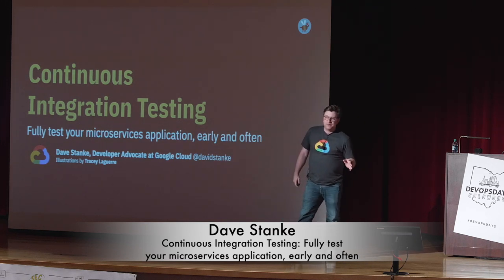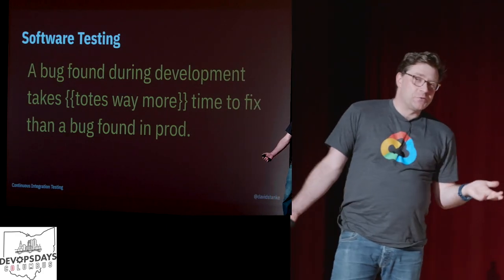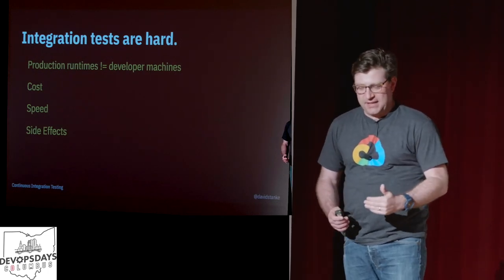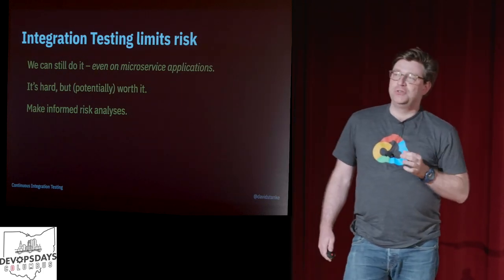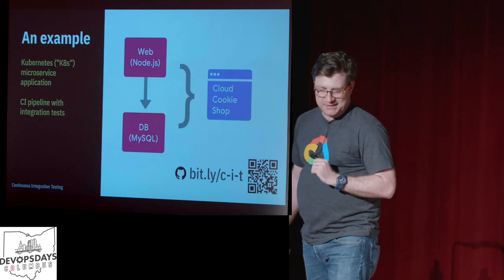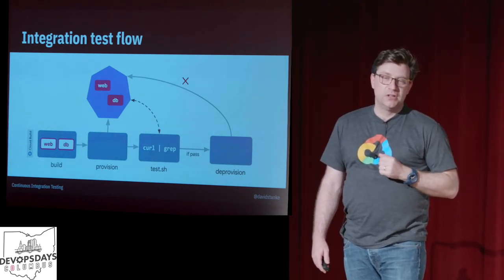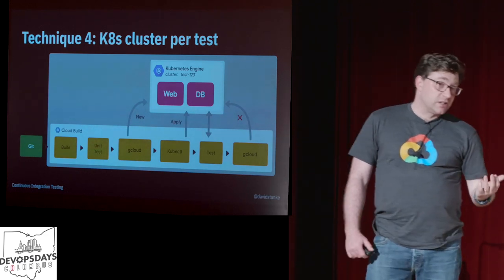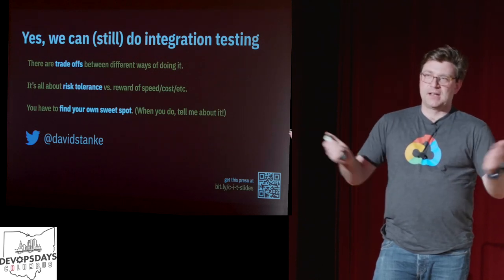Dave Stanke - Continuous Integration Testing: Fully test your microservices application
Devopsdays Columbus 2019

Presenter: Dave Stanke
Topic: Continuous Integration Testing: Fully test your microservices application, early and often

Abstract:

The DevOps principle of “Shifting Left” promotes testing early in the development cycle, for improved software quality and system health. At the same time, the rise of containerized microservice applications brings a new challenge: services are developed in isolation. It’s common practice that each service is frequently, thoroughly tested—individually. But they don’t get validated together until deploy time (if at all!). In this session, we’ll explore techniques for running high-fidelity integration tests across multiple services, as part of a Continuous Integration workflow. You will learn how to provision, test, and tear down self-contained Kubernetes environments that replicate complete production systems. This allows you to run full-system tests as part of every build, safely and cost effectively.